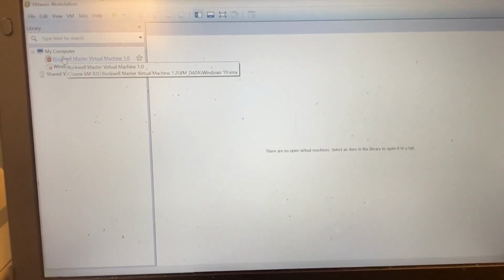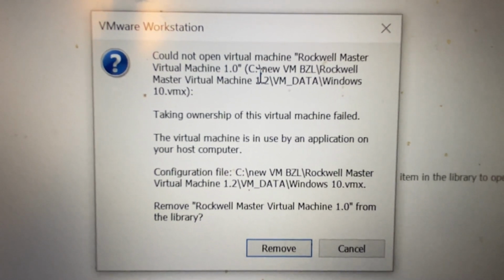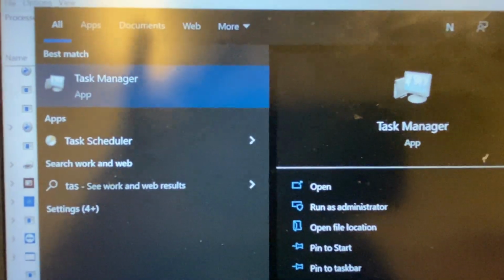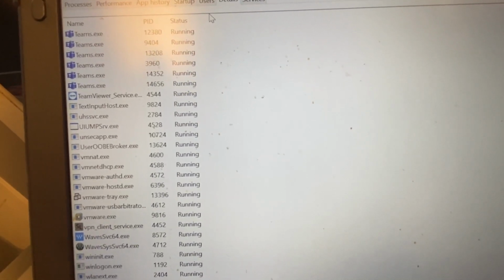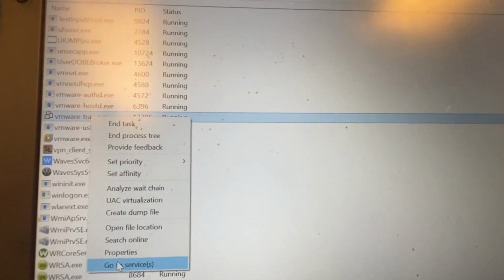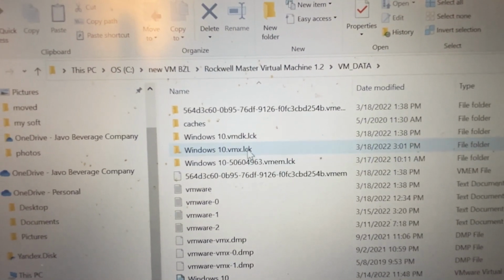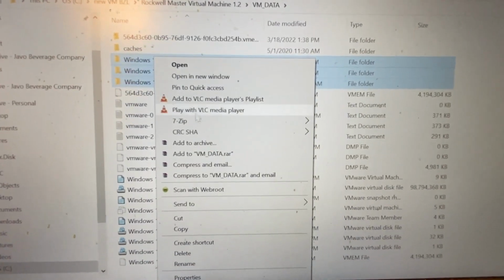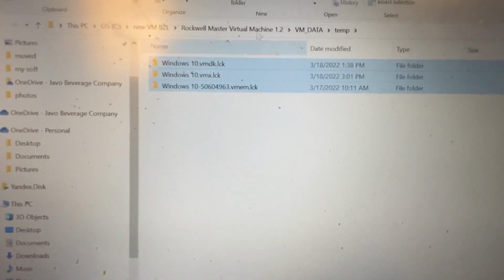Solved. How to Fix VMWare 'Taking ownership of this virtual machine failed' Error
In this brief tutorial, I show how to fix the following VMware Workstation error:

"This virtual machine appears to be in use, press the "Take Ownership" button to obtain ownership of it. Otherwise, press the "Cancel" button to avoid damaging it"

How To Troubleshoot VMware Error: "The Virtual Machine Is In Use By An Application"

Followed by the following error:
Could not open the virtual mahine
Taking ownership of this virtual machine failed"
The virtual machine is in use by an application on your host computer"

1) Close out of VMware Workstation
2) delete any .lck or .lock files and/or folders you see, in the directory of the problematic VM like shown in this video
3) Run VMWare Workstation